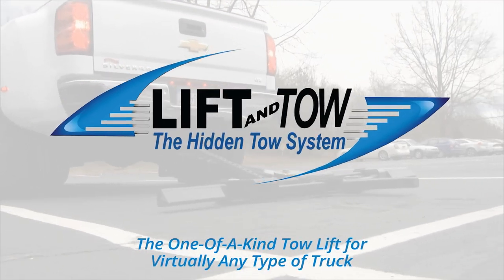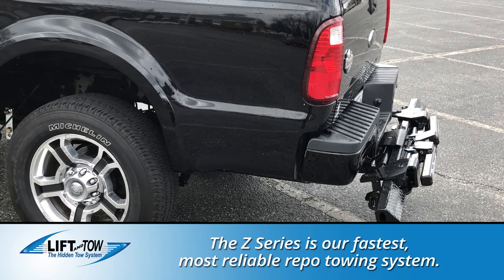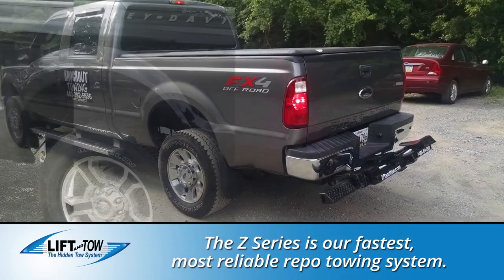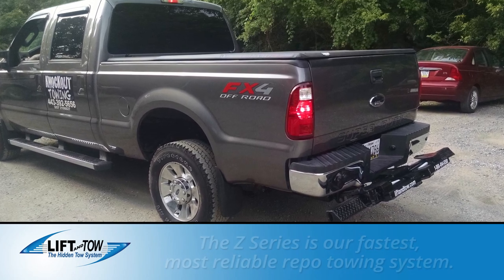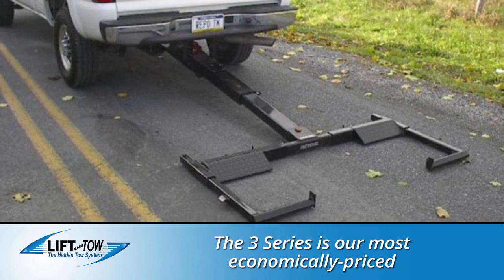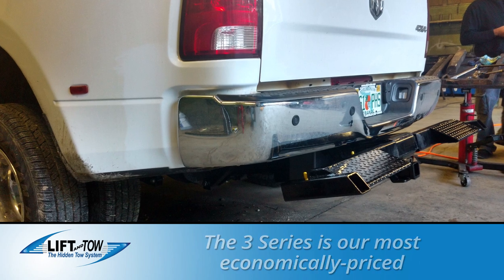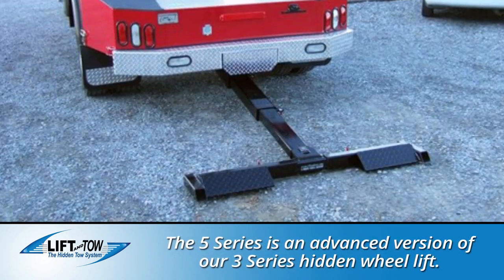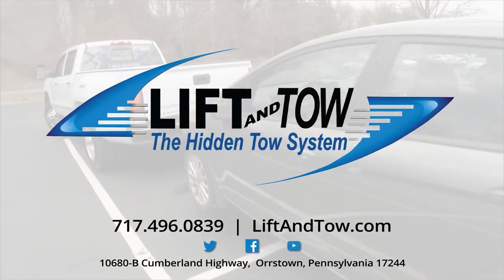Lift and Tow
Lift and Tow offers high quality towing kits! Video powered by OMG Tow Marketing.